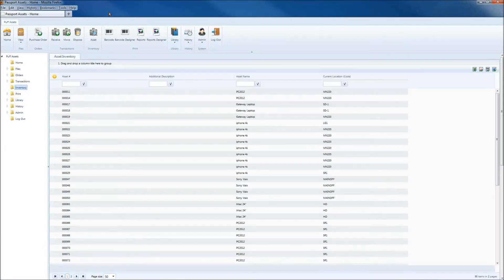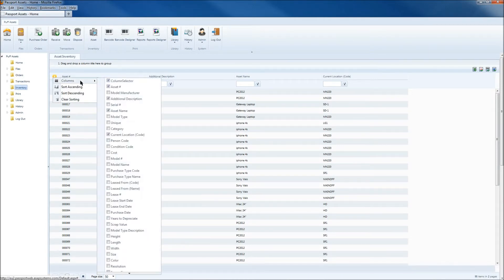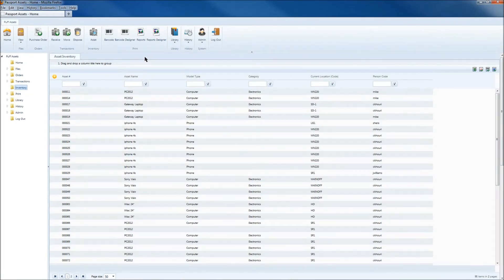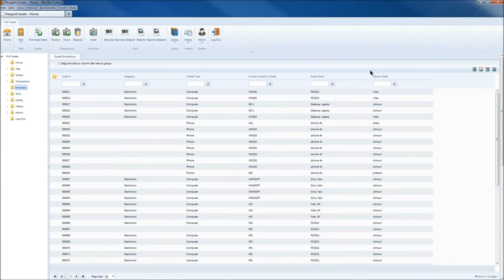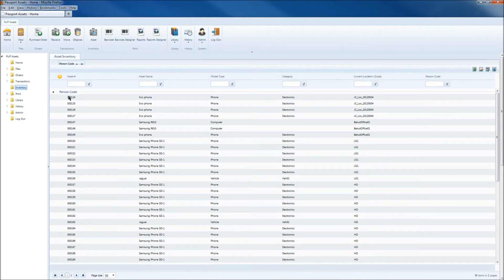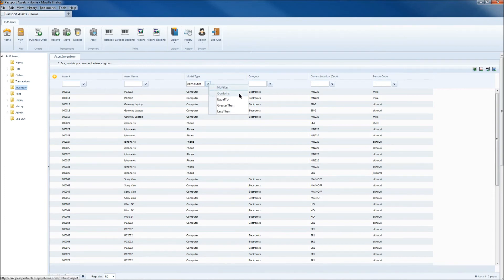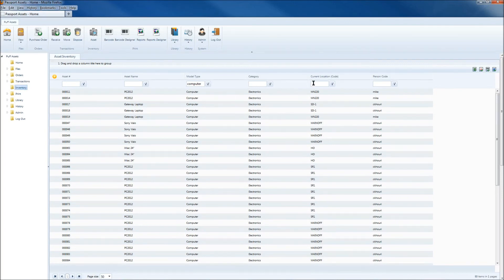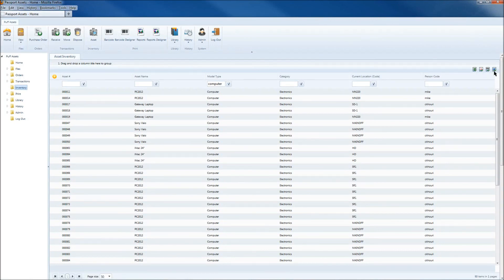Asset Tracking - Cloud, Online, Web Based, Internet - Asset Inventory from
Quickly learn how you can organize, sort, and filter asset information with a simple drag and drop action using BarCloud  cloud based online asset tracking system. Data can be exported to multiple formats allowing you the flexibility to download your asset information to Microsoft Excel, PDF, CSV, or Microsoft Word.

BarCloud  offers inventory, asset software and inventory Asset control tracking platform, designed to provide all size businesses, healthcare, government, education and service organizations the efficiency of large companies, at prices that are affordable.

Users have the choice of a client server setup, or cloud, online, web based, internet solution where a user will be able to use Motorola mobile barcode scanners, or web enabled smart devices on any platform including Android, iOS and Windows. A user can also access the cloud solution on any web browser on any computer.

Our platform is designed for printing Barcodes or utilizing Barcode technology using our inventory, asset, evidence, warehouse management systems and all tracking applications.

Track the movement of materials by using barcodes,  barcode scanners to receive, move, checkout, Checking and issue items within your warehouse, distribution center, stockroom or store.

BarCloud  Passport makes tracking items simple. We've seamlessly integrated bar code scanning and bar code label printing into our software and SQL or SQP Express databases.